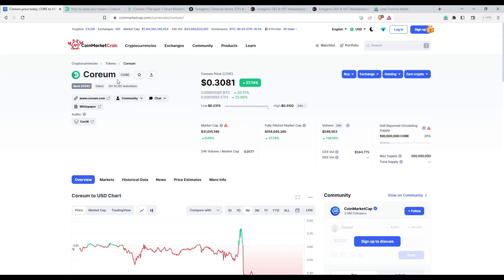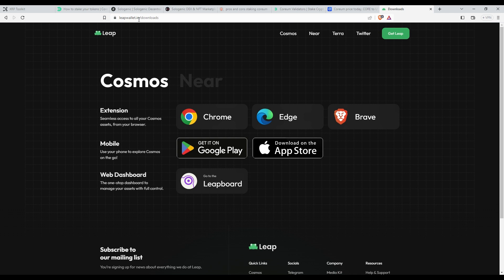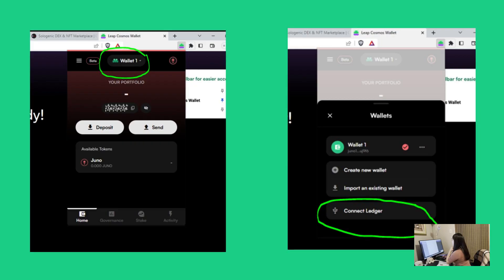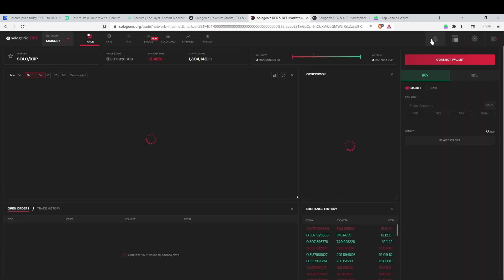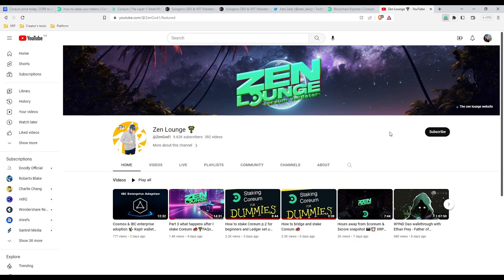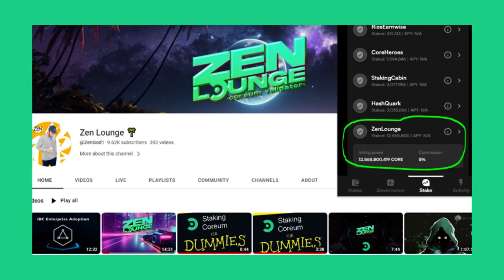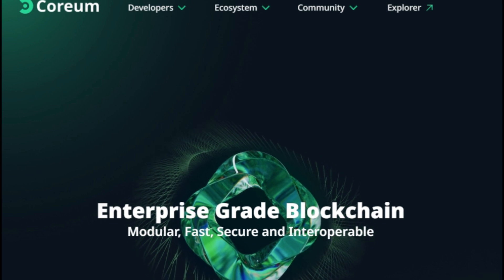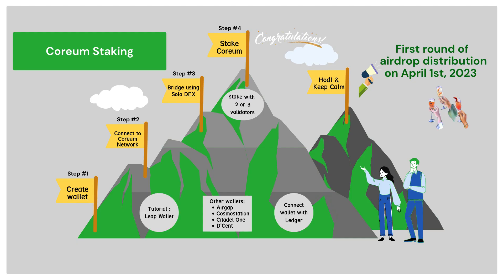COREUM STAKING: 4 Simple Steps Using Leap Wallet 🚀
Learn how to stake your Coreum tokens using Leap Wallet in  4 simple steps! In this video, I'll walk you through how to set up your Leap Wallet, connect to the Coreum Network, choose a validator, and delegate your tokens. I'll share some tips and tricks along the way to help you maximize your staking rewards. Follow along and start earning passive income with Coreum today!

If you want to earn more COREUM, follow the 4 simple steps in this tutorial:
00:00 Intro
00:42 First step: Create or import wallet
These are the wallets supporting $COREUM staking:

00:54 Set-up Leap wallet
01:58 Second step: Connect to Coreum Network
02:26 Third step: Bridge Coreum Tokens through SOLO DEX

03:01 Final step: Start Staking Coreum and Earn Rewards!
Tips:
1. Look for validators who participate in community forums,
2. It's also a good idea to stake with 2 or 3 validators to hedge your risk

03:14 Select a Validator
04:10 Staking on Leap wallet website
05:34 Bonus tip #1 Undelegate tokens
05:54 Bonus tip #2 Claiming rewards

You're all set to start earning rewards and contributing to the security of the Coreum network. Just remember to keep your seed phrase or private key safe, do not share them with anyone you don't know, and stay updated on any development to the Coreum network.

Happy staking!

Interested to own an NFT like my Digi404?